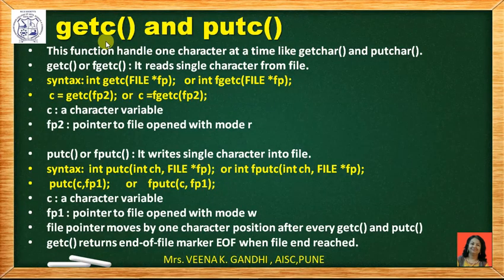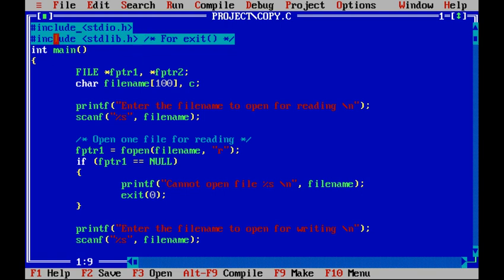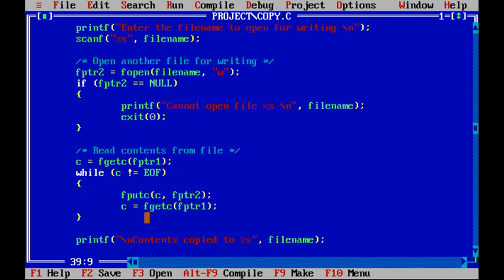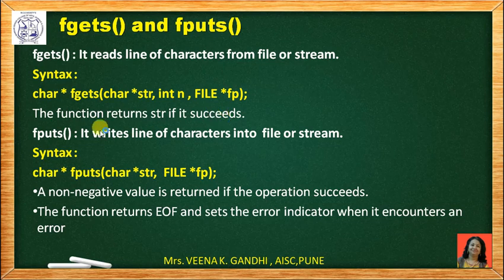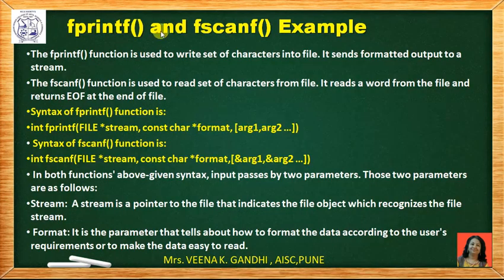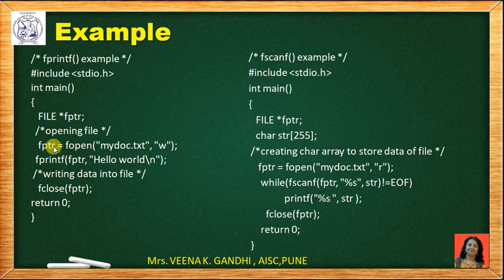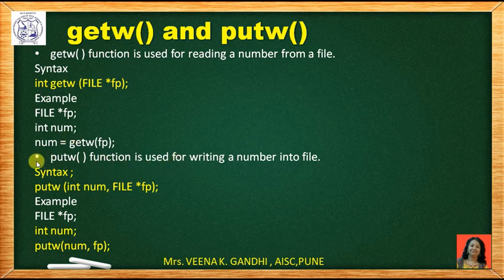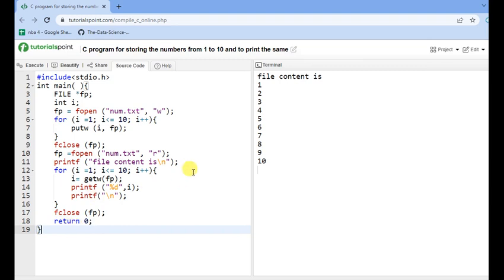Files in C Part2